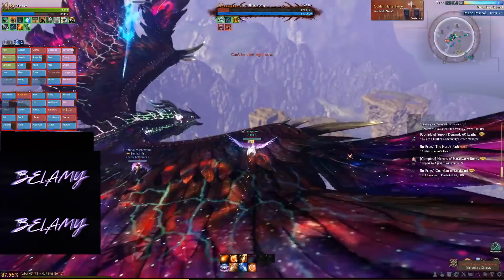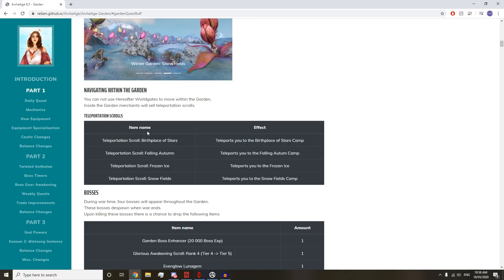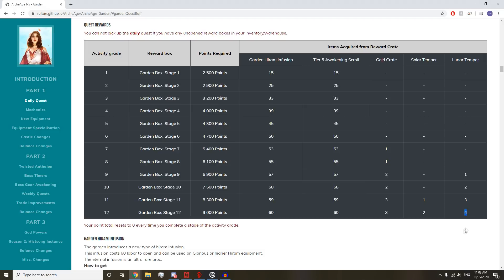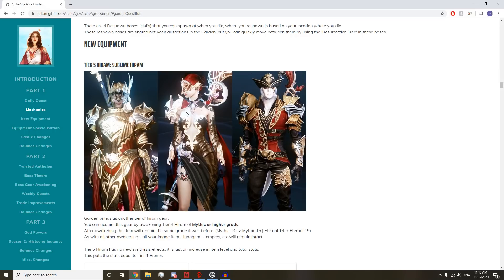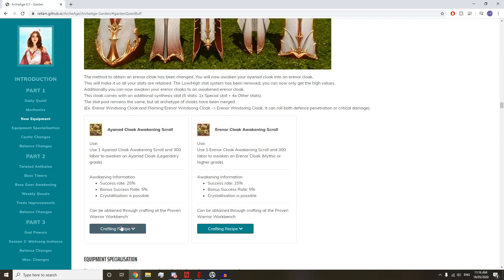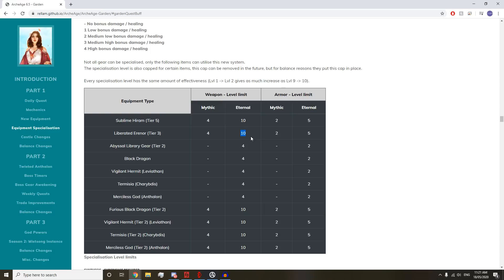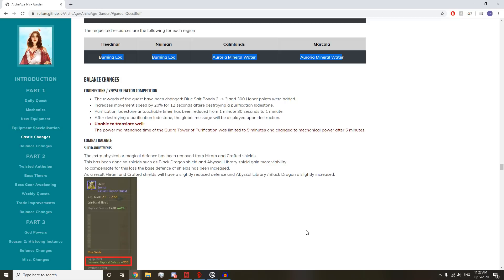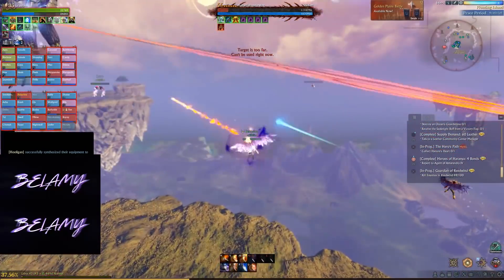Archeage Garden of the Gods - Patch Notes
Talking Garden of the Gods update unscripted. Hope you enjoy my thoughts and opinions.